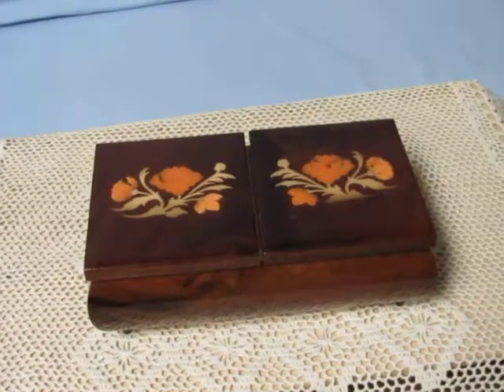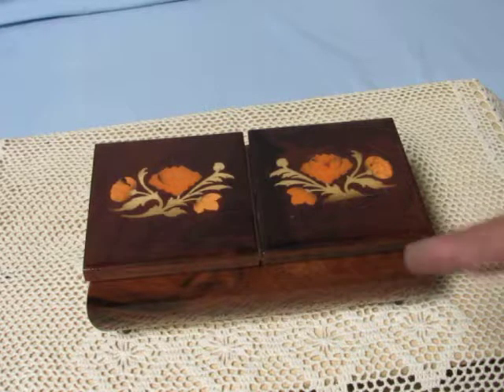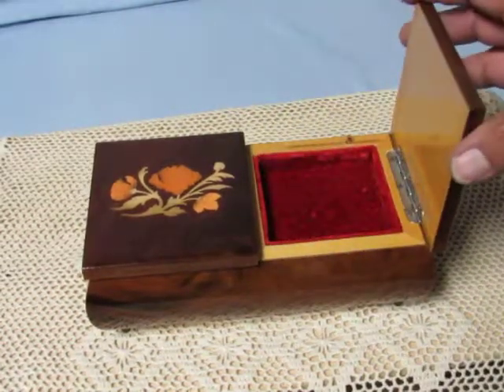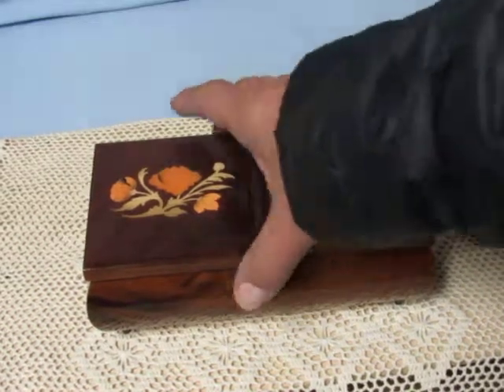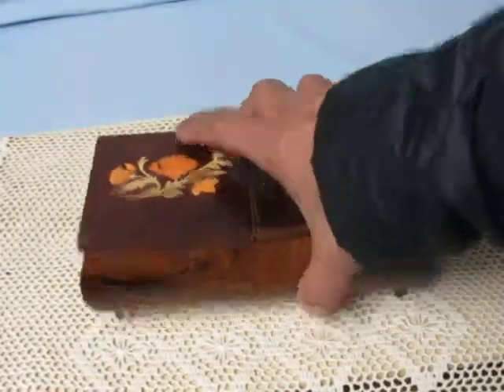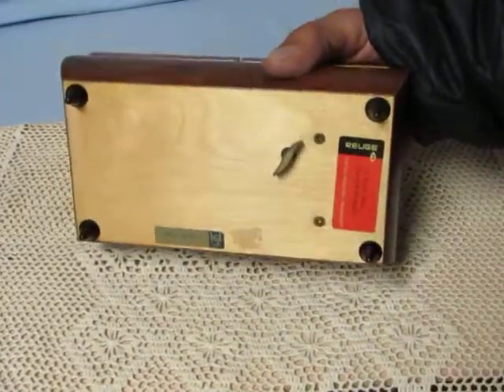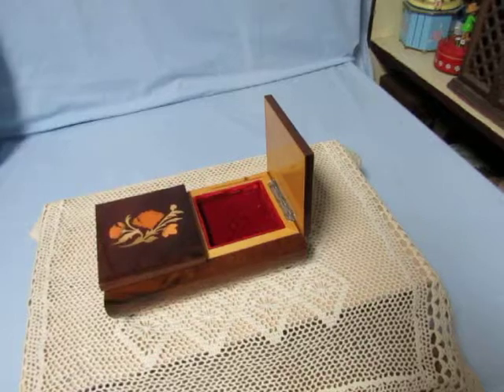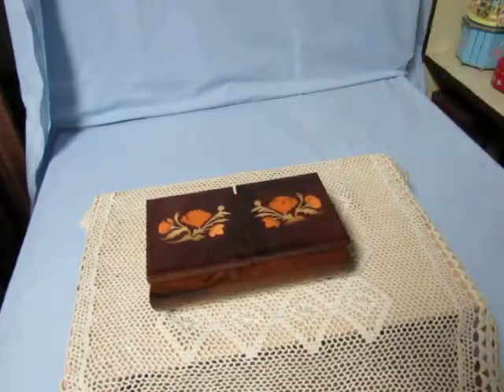I Could Have Danced All Night - Musical Jewelry Box Sorrento Italy with inlaid flowers double lid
Musical Jewelry Box made in Sorrento Italy with inlaid flowers and a double lid design. It features a Reuge 18 note music movement made in Switzerland that plays "I Could Have Danced All Night". It is previously owned so there are a few minor scratches otherwise it is in fantastic condition and plays great.
 inv#9629